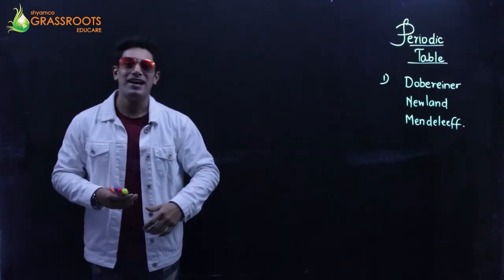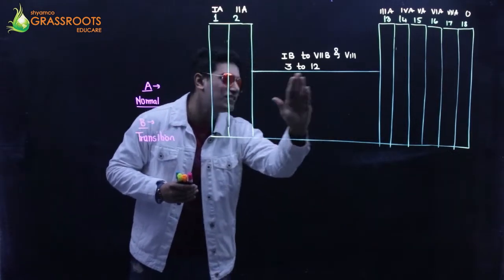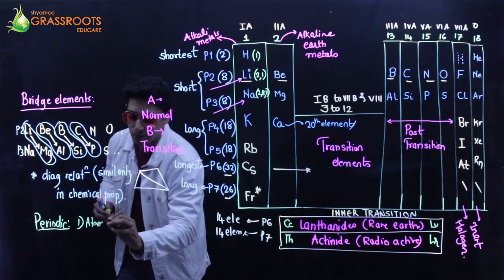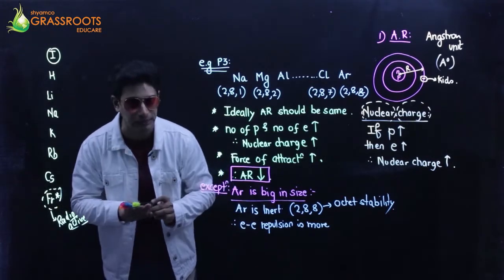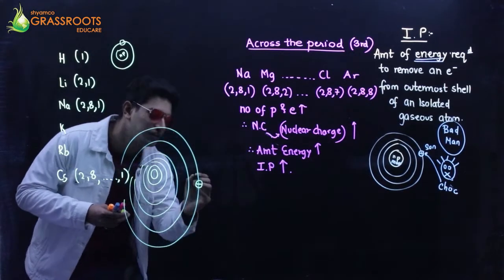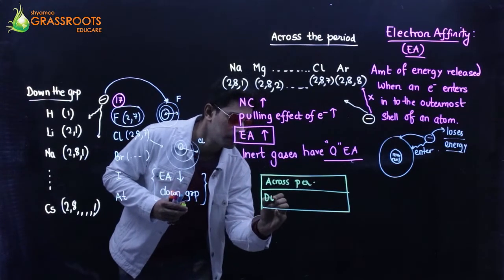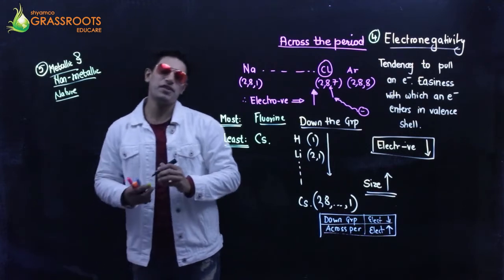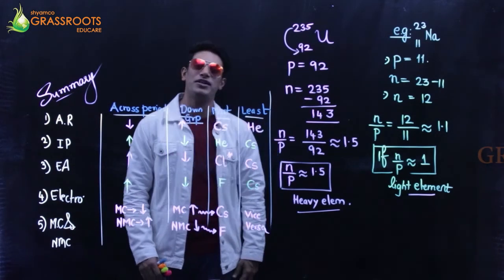Chapter 1 - Periodic Table | Shyamal Kapadia | Shyamco GRASSROOTS EDUCARE | ICSE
Learn the entire chapter with us now!

Learn the entire chapter with Shyamco Grassroots Educare and Gear up your knowledge.